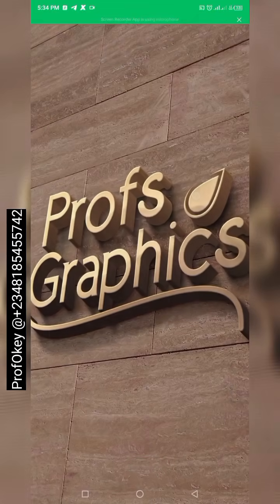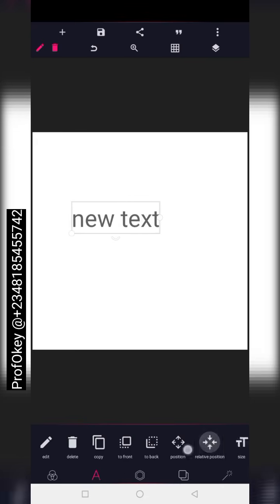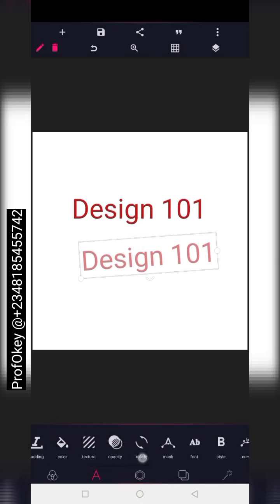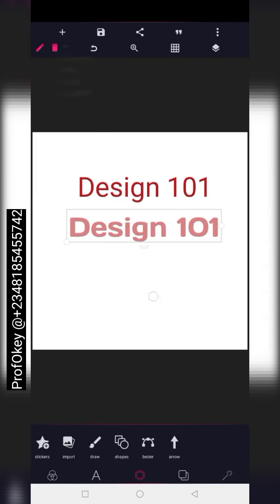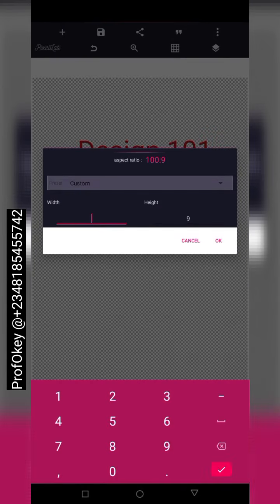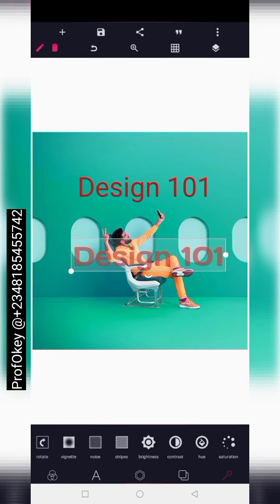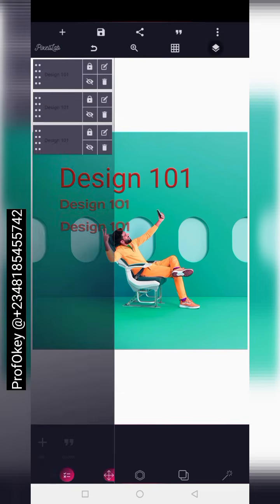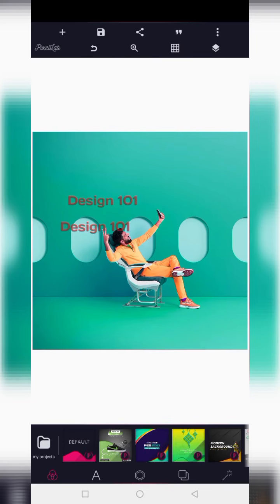"Introduction to PixelLab | Beginner’s Guide to Graphic Design with PixelLab App"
In this tutorial, I’ll be introducing you to PixelLab, one of the most powerful mobile graphic design apps. If you are a beginner and want to start designing amazing flyers, social media posts, logos, and more directly from your phone, this video is for you.

What you’ll learn in this video:
✅ What PixelLab is and how it works
✅ A walkthrough of the interface and basic tools
✅ How to start your first simple design project
✅ Tips for creating clean and professional designs

This is just the beginning! I’ll be uploading more tutorials where we go deeper into flyer design, logo creation, text effects, and other professional tricks using PixelLab.

👉 Drop your questions in the comment section – I’ll be happy to guide you.